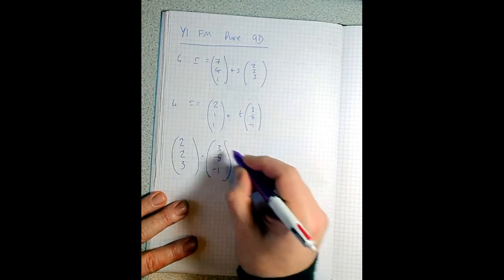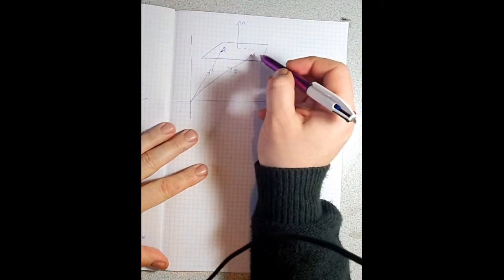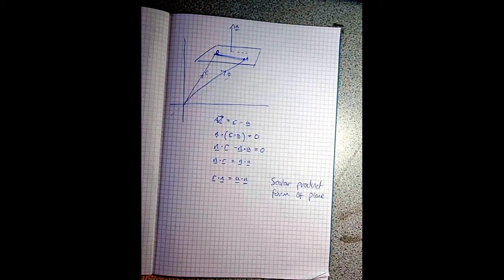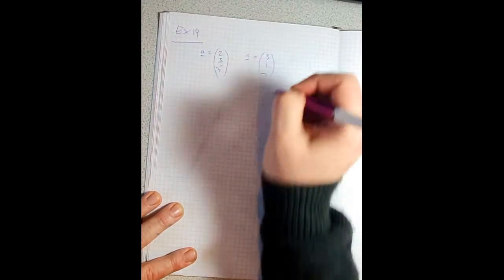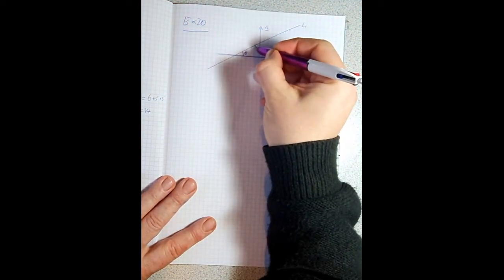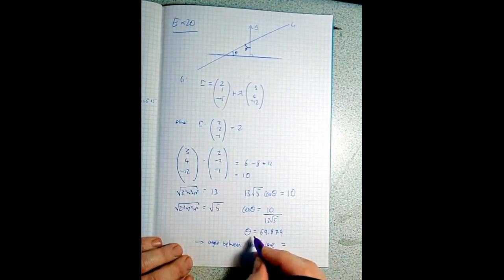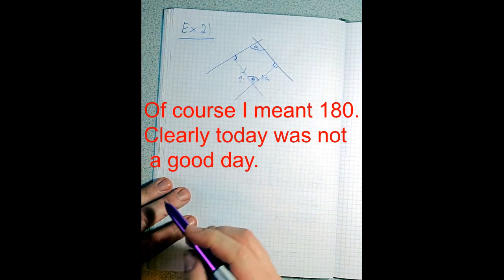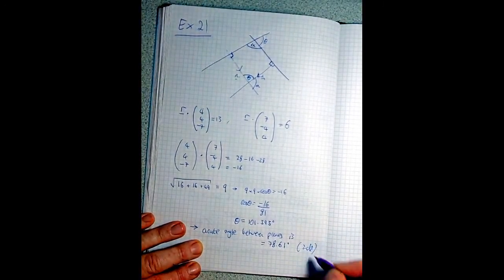FM Y1 Pure 9D